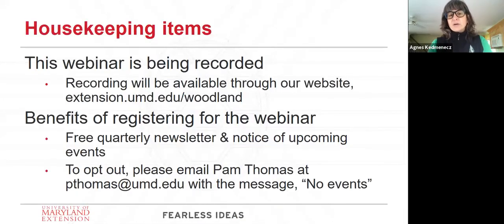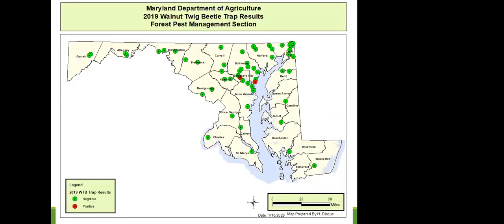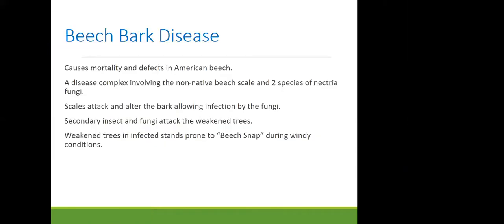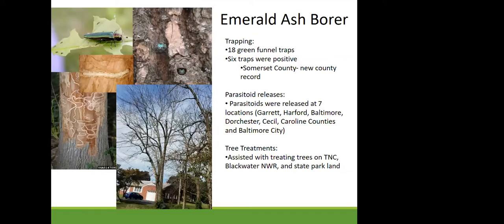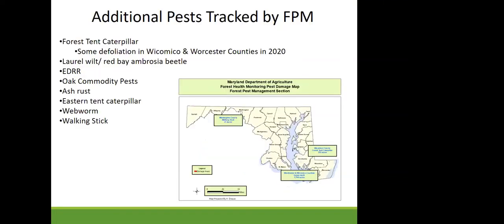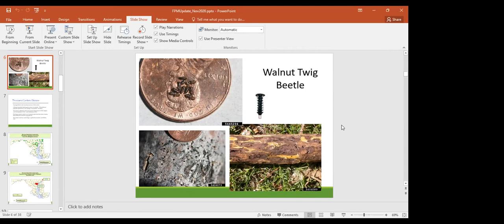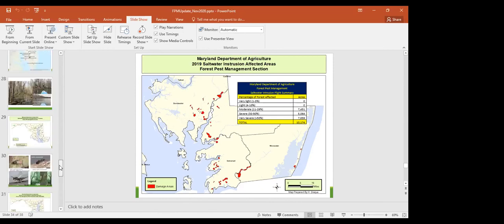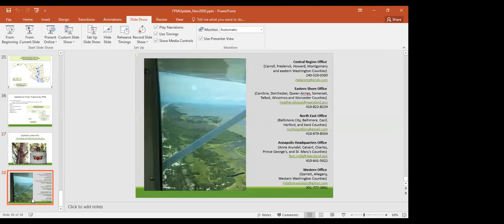Forest Health - Pests and Diseases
Presented as part of University of Maryland Extension - Woodland Stewardship Education's "Woodland Wildlife Wednesday" webinar series, November 18, 2020. Main speaker: Heather Disque, Maryland Department of Agriculture Forest Pest Management section